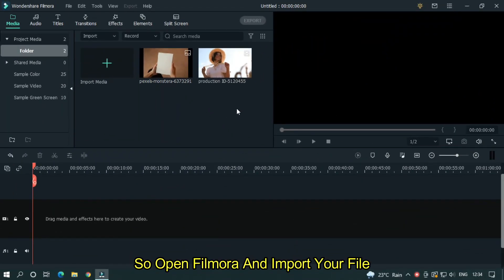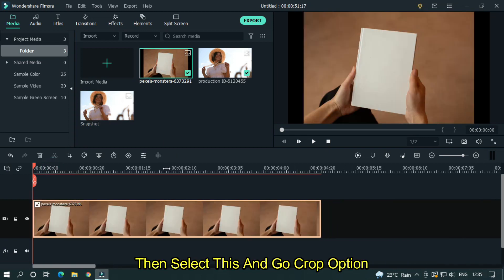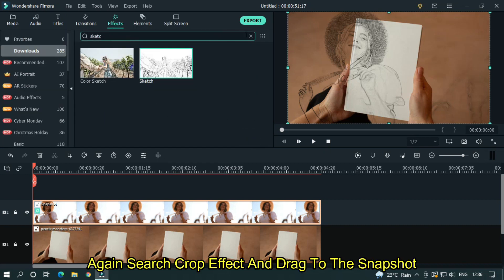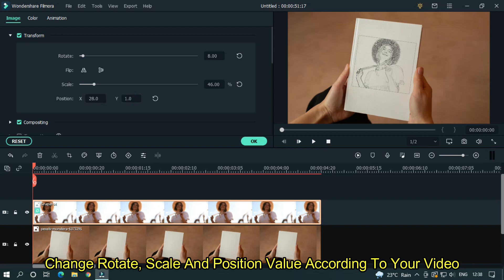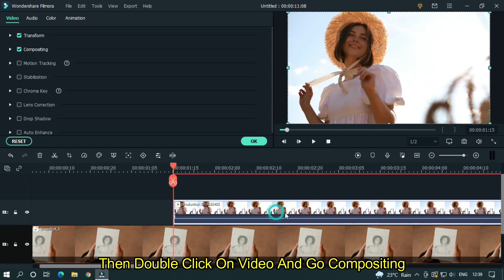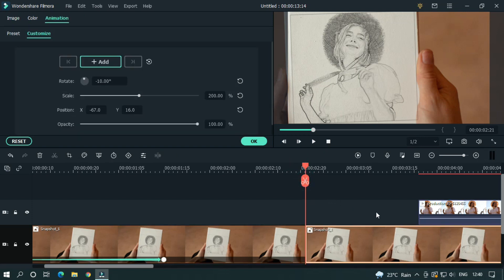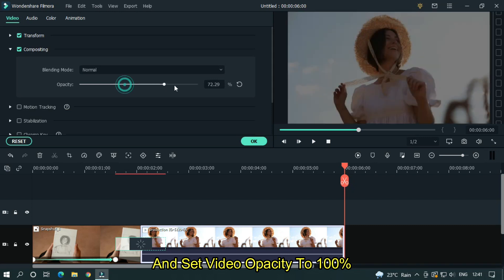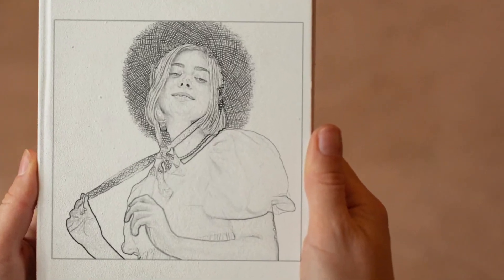Transition From A Sketch Or Drawing Into Video In Wondershare Filmora X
In This Video Im Going To Show You How To Make Transition From A Sketch Or Drawing Into Video On Filmora X.